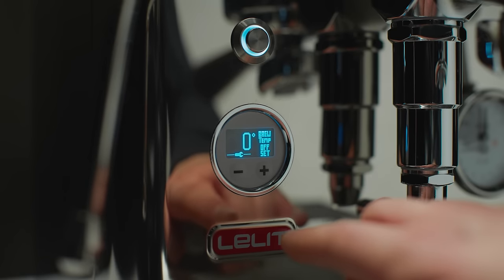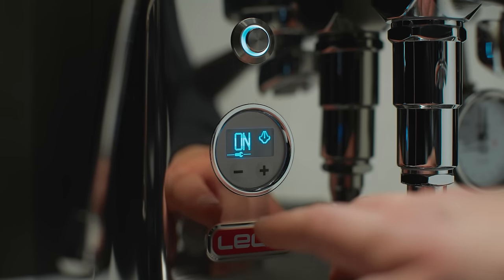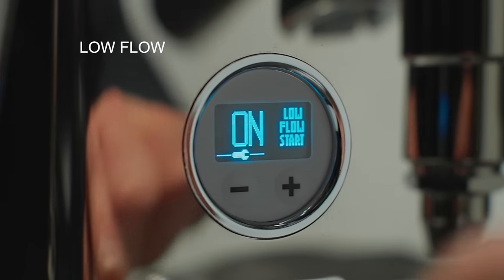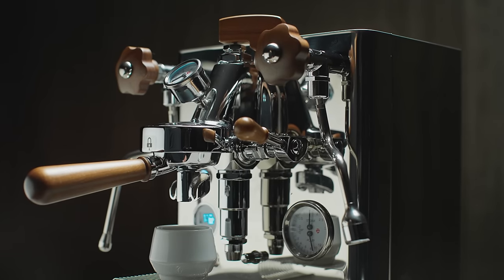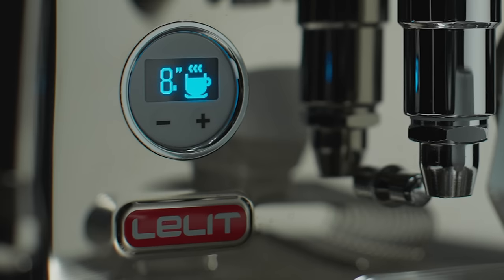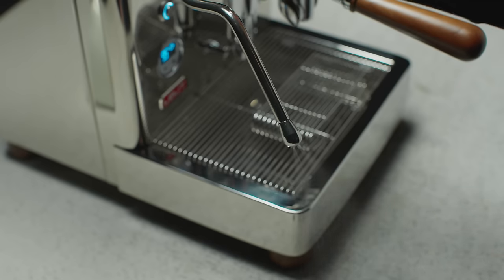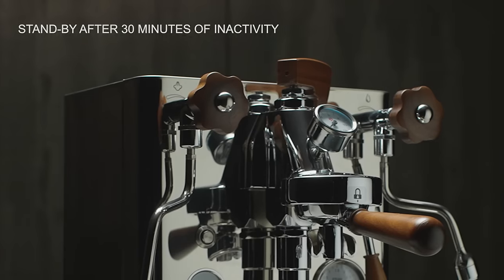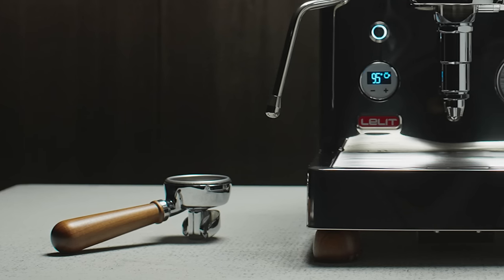LELIT Bianca PL162T: Tutorial video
LELIT Bianca PL162T is the coffee machine with L58E group and manual control of the water flow. Thanks to the dual boiler, it ensures an excellent thermal stability. It is designed for the real homebarista that wants to get the best out of each coffee.

0:00 Warm-up
0:24 LCC Display
0:37 Brewing
0:49 Low Flow
1:01 Brew temperature
1:16 Manual extraction
1:30 Reserve mode
1:48 Steam
2:46 Stand-by and restart
2:56 Upgrade kit PLA2201